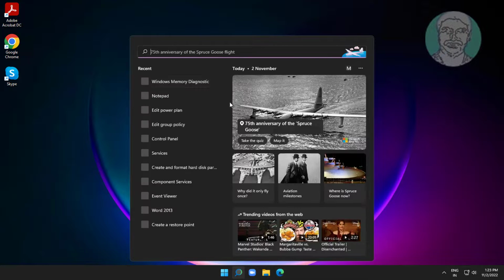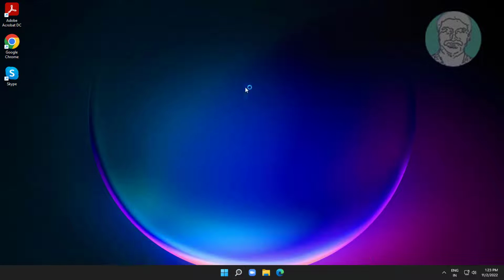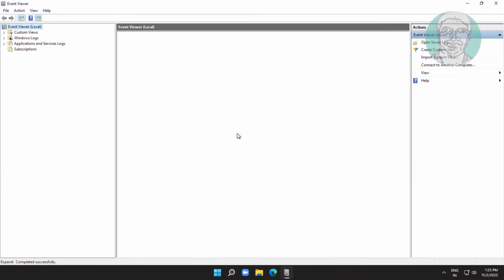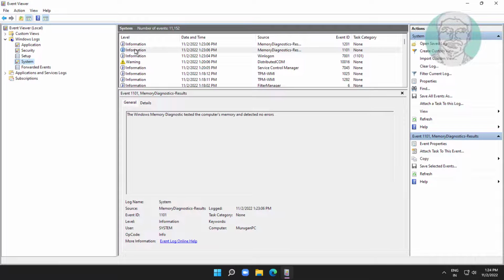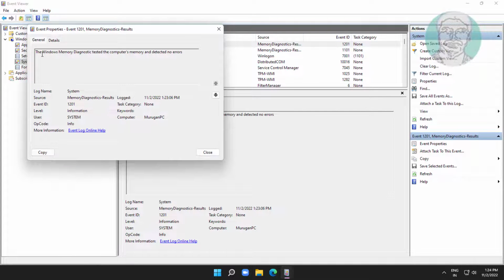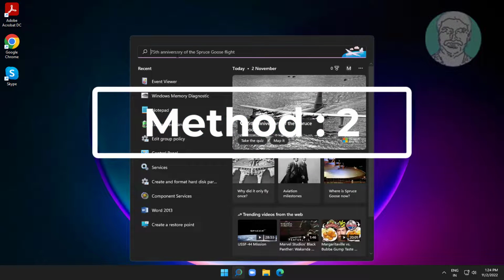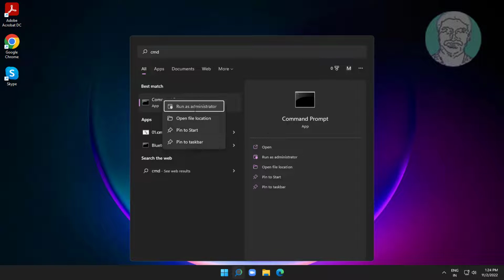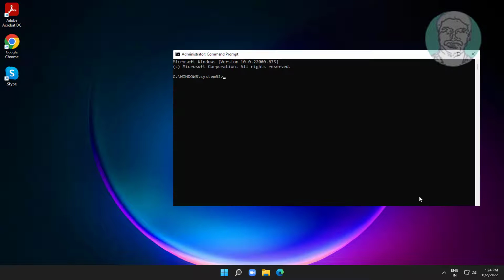BSOD Memory Management How to Fix on Windows 11/10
This Tutorial Helps to BSOD Memory Management How to Fix on Windows 11/10

00:00 Intro
00:09 Method 1 - Windows Memory Diagnostic
02:46 Method 2 - System File Checking
03:59 Closing